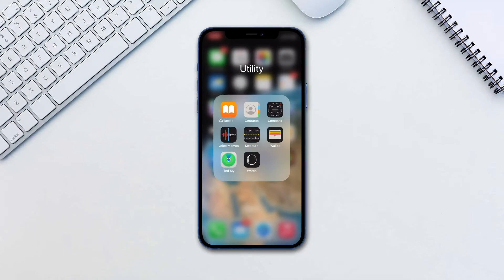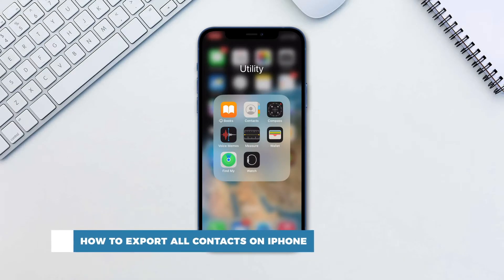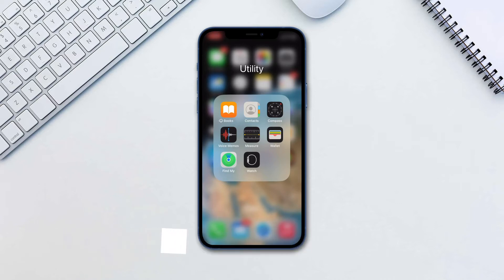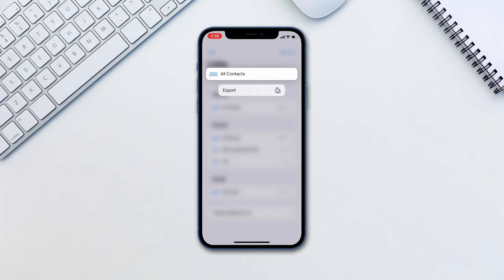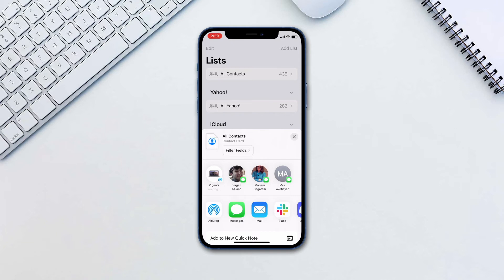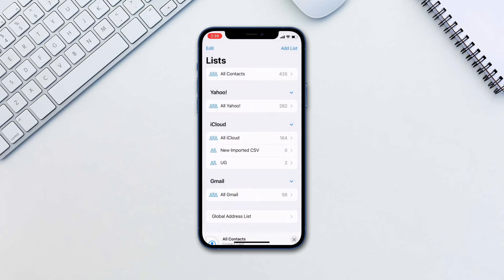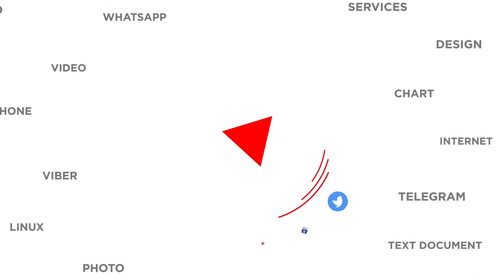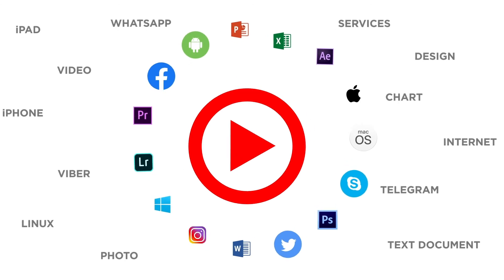iOS 16: How to Export All Contacts on iPhone | Export Contacts from the Contacts App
In this tutorial, you will learn how to Export All Contacts on iPhone.

You can now export multiple contacts at once natively.

To do this, go to Contacts and tap Lists in the top left. Now long press on any of the list categories and tap Export. Tap how you’d like to share the exported file. We’ll choose AirDrop to send it to our Mac.

At the end you will receive a single file that contains all the contacts. iOS will export all your contacts in the .VCF format also known as vCard. This format is supported by most platforms and contacts apps and can be easily imported to any device you like.